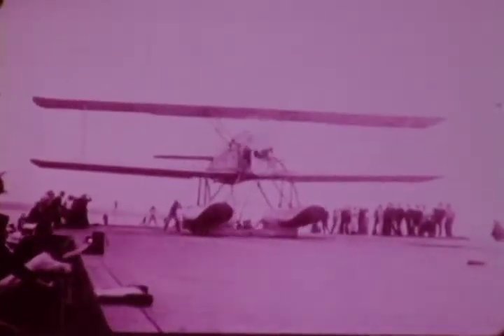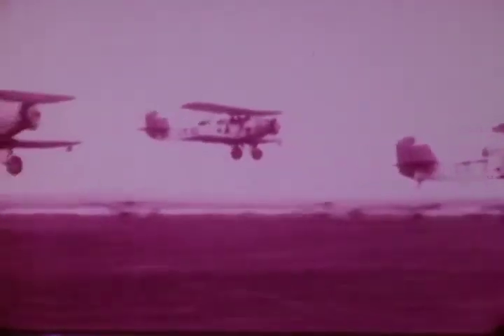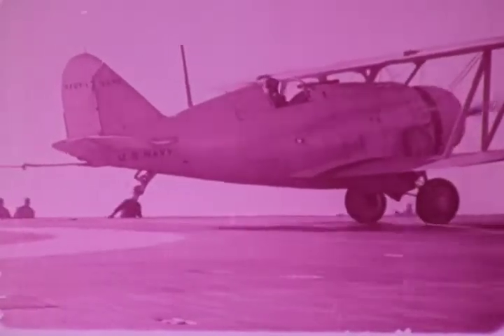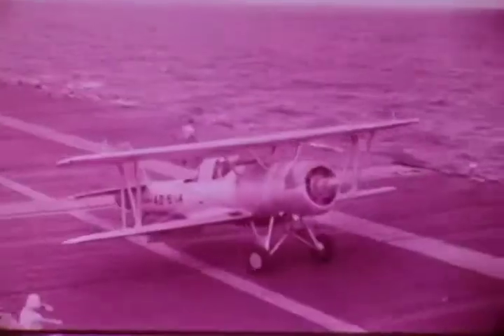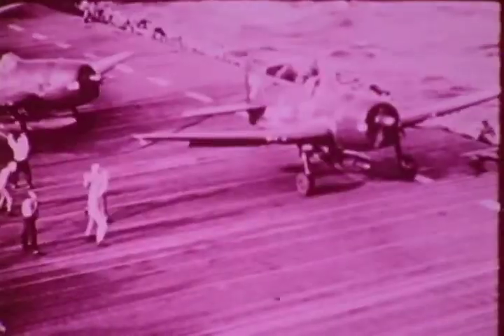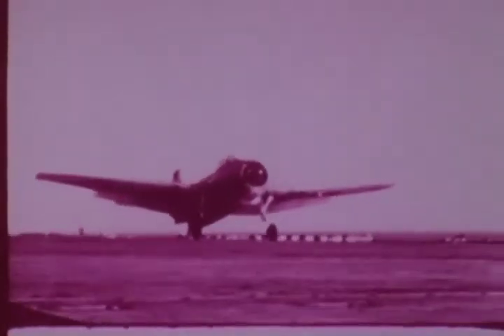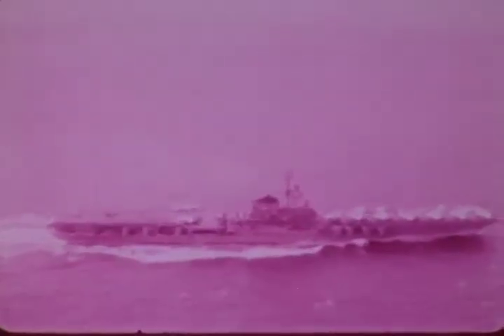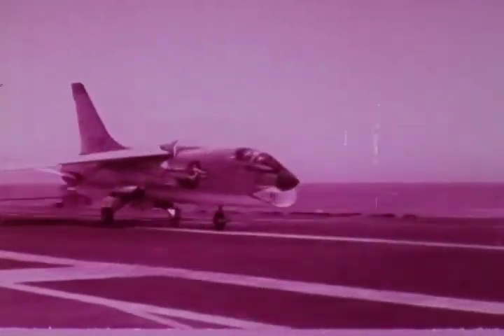F-0045 The Attack Carrier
From 1969 showing the history of the Aircraft Carrier.